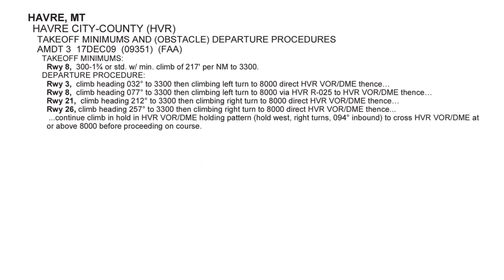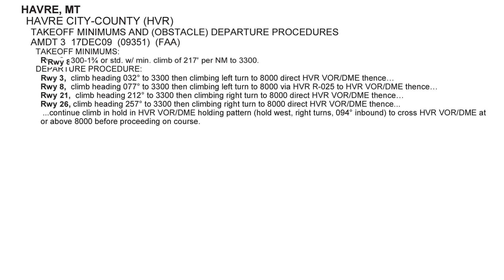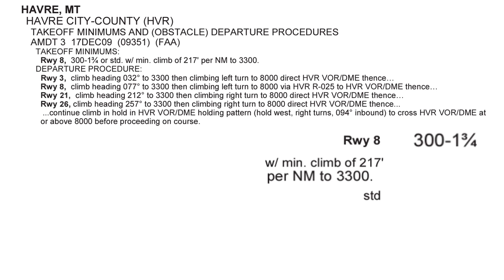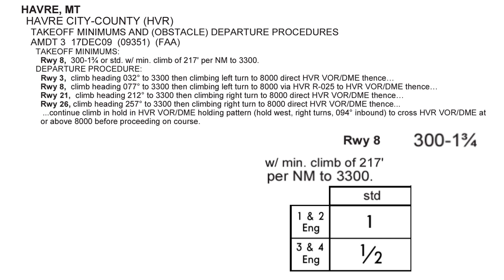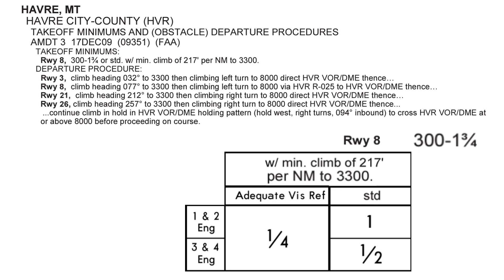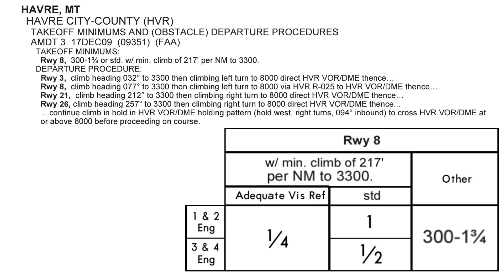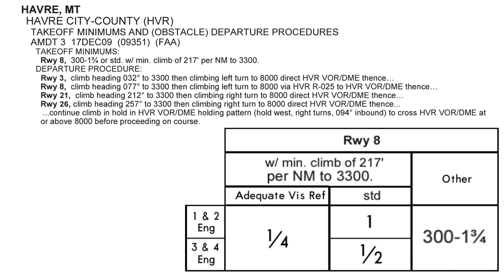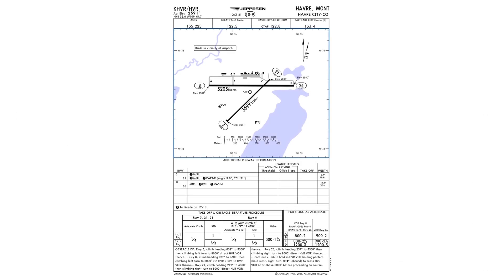How to Read Takeoff Minimums | Terminal Procedures Publication